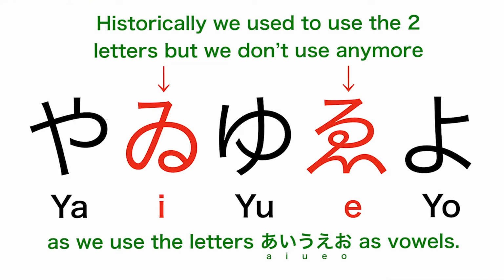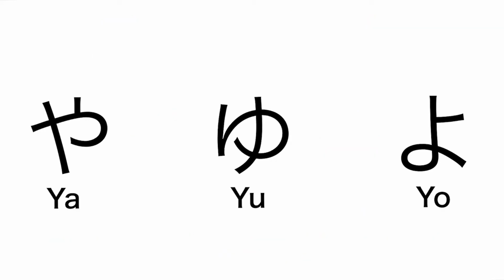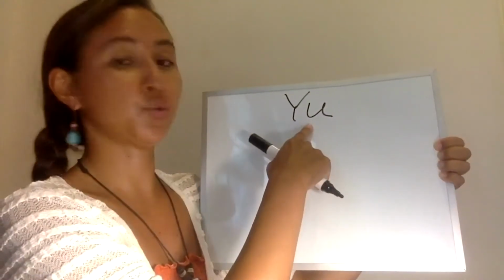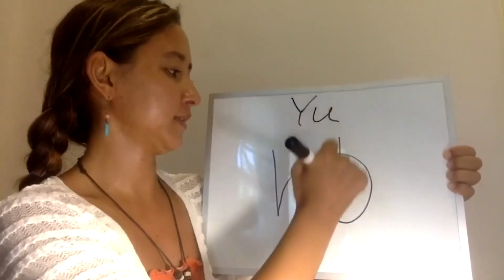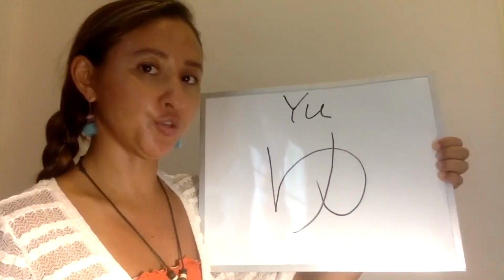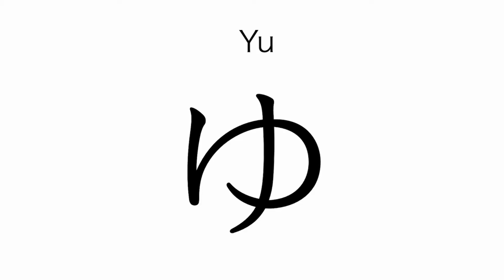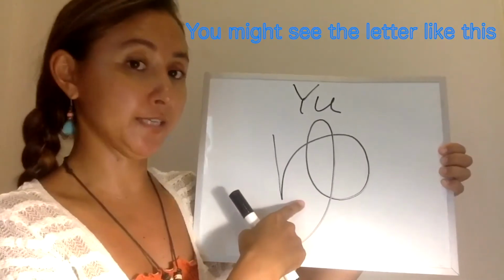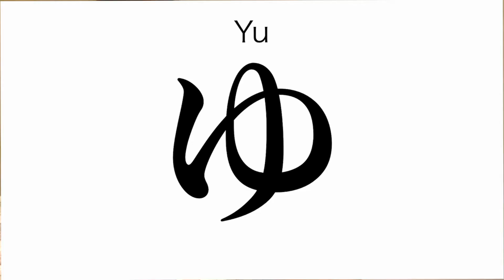Hiragana Ya Yu Yo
Lesson 13: Hiragana Ya Yu Yo in the video course "Learn Japanese For Beginners With Natsuko" on Udemy.

How to write Japanese letters Hiragana. Ya Yu Yo.

Section 1: Introduction To This Video Course
Section 2: Learn Hiragana
Section 3: Learn Katakana
Section 4: Learn Greeting Phrases
Section 5: Learn Numbers And Japanese Currency
Section 6: Speaking And Listening
Section 7: Final Test

Natsuko